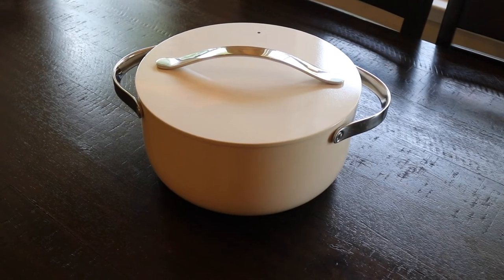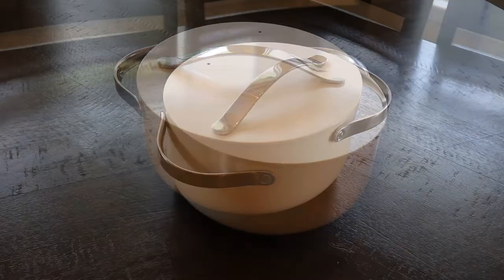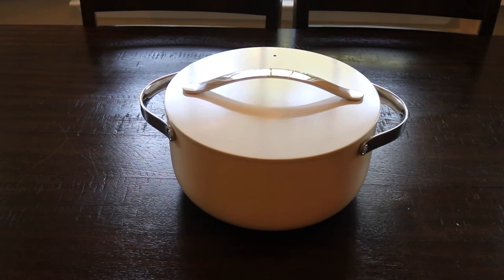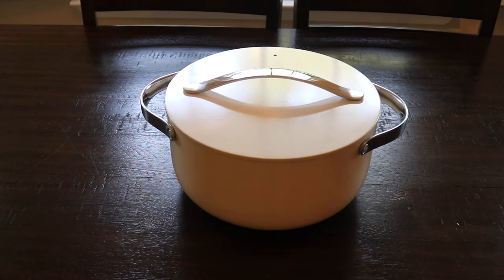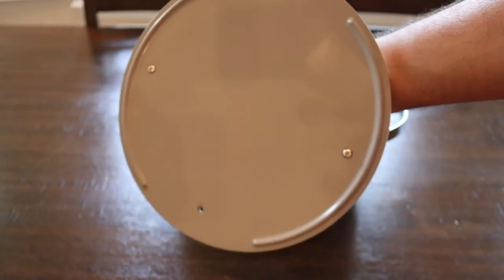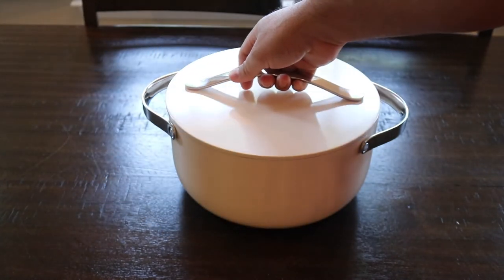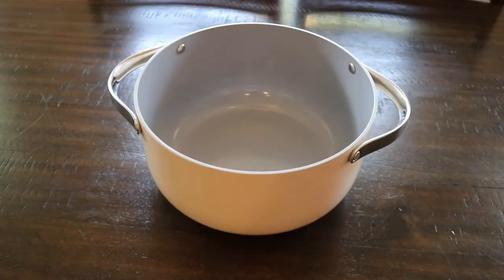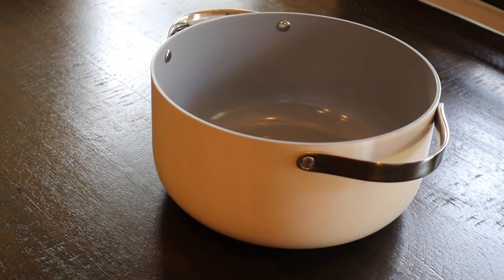Caraway Nonstick Ceramic Dutch Oven Pot with Lid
In this video, I am taking a quick look at the Caraway Nonstick Ceramic Dutch Oven Pot with Lid.

4K HDMI Video Capture Card